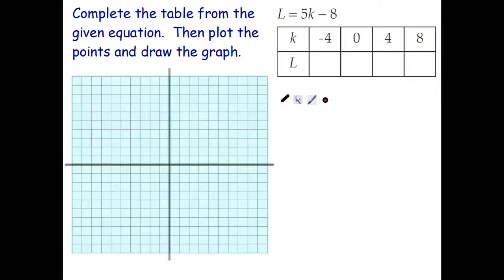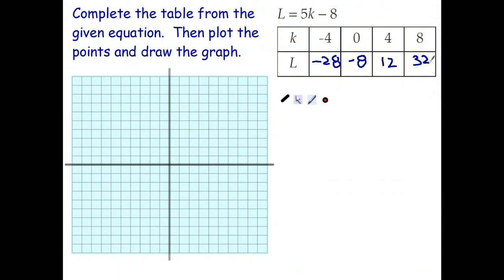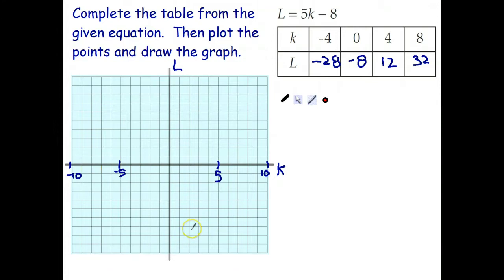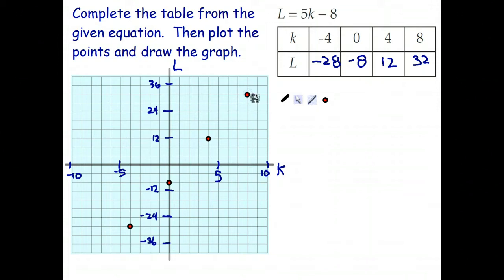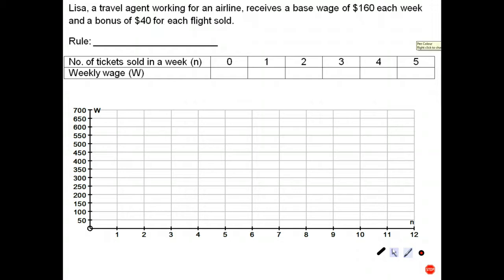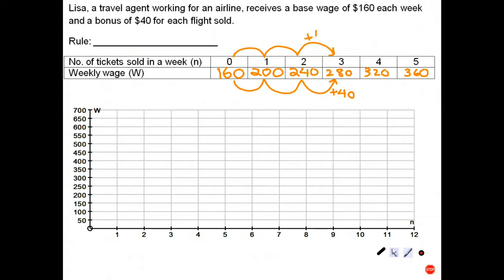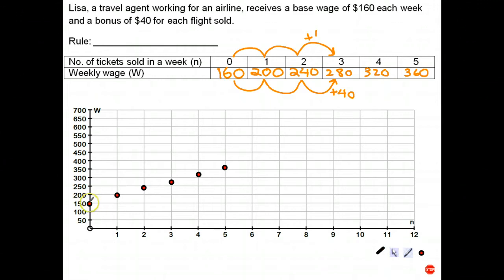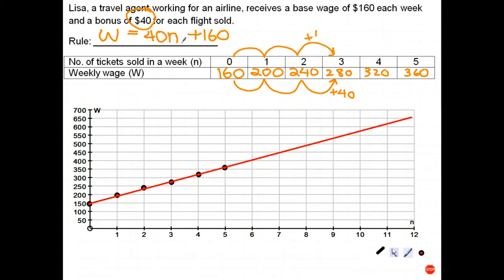Plotting Linear Graphs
In this video we practice representing a linear function in different ways - verbally, in a table, as a graph and as an equation.